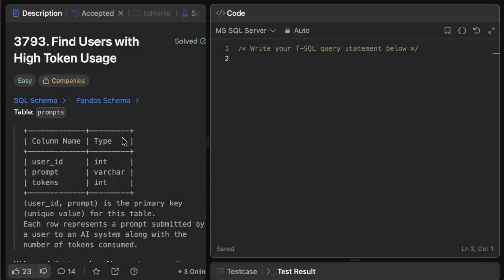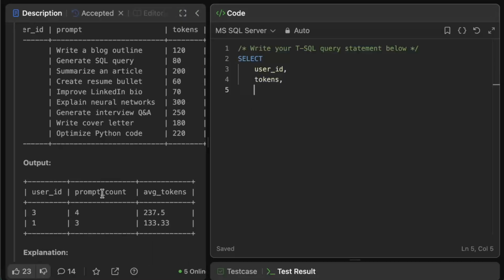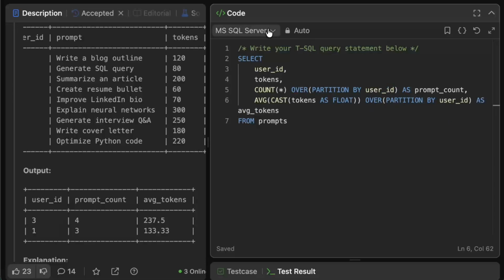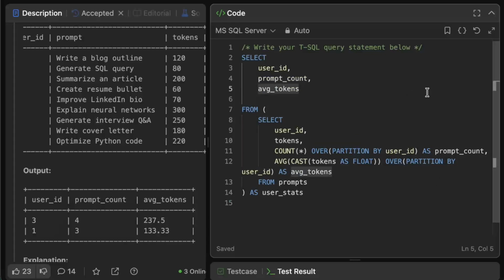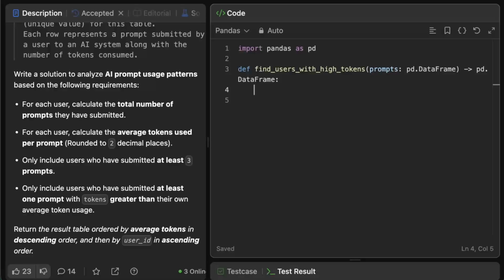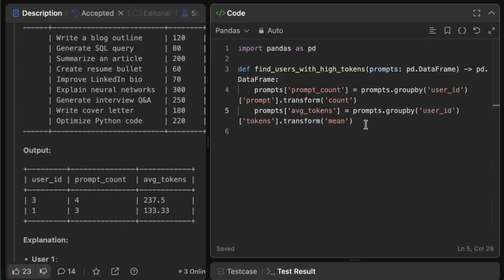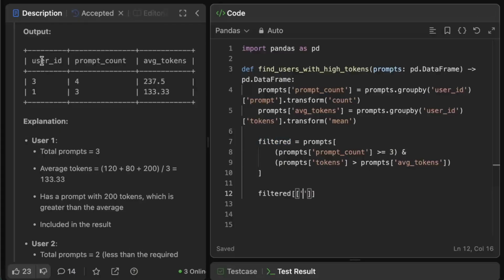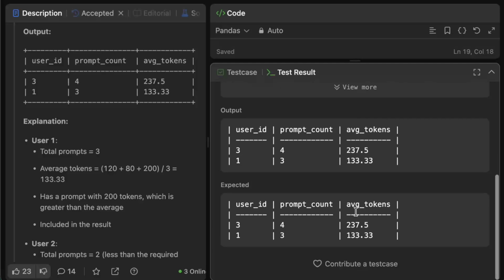How to Filter Groups Where One Value Exceeds the Group Average | SQL & Pandas (LeetCode 3793)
In this video, we tackle LeetCode 3793: Find Users with High Token Usage. I'll show you the step-by-step solution using both SQL and Python Pandas so you can see which approach is more efficient for your next data interview!

⏱️ Timestamps:
0:00 - Intro
0:44 - SQL Solution
3:02 - Pandas Solution